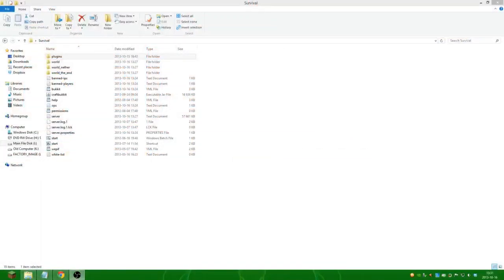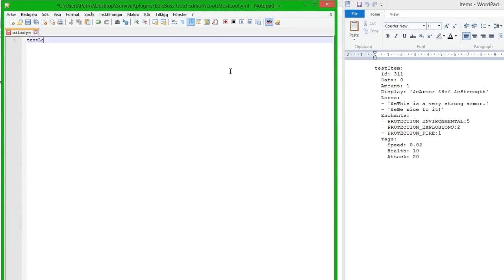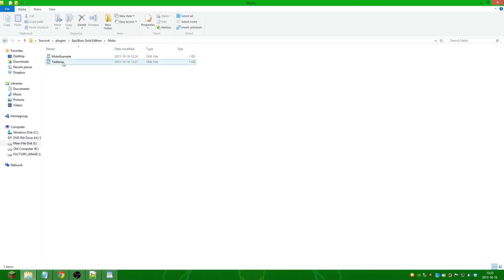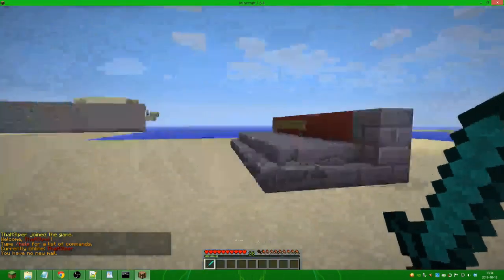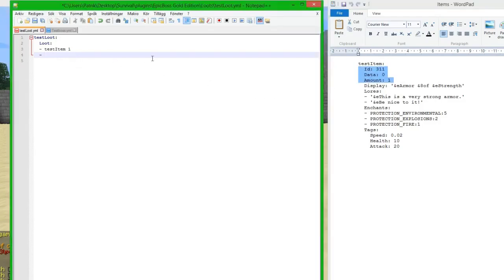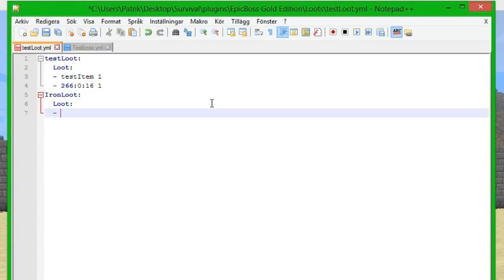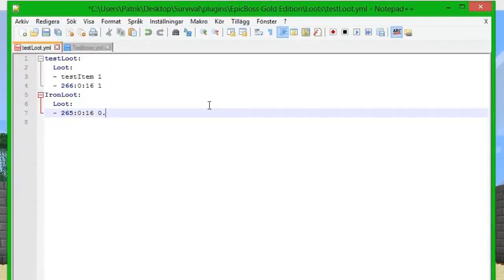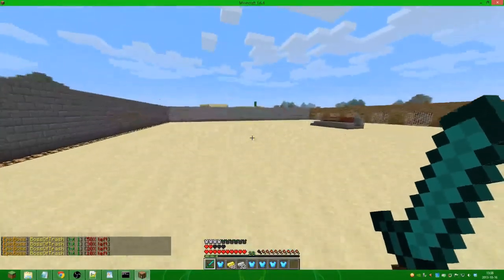EpicBoss Gold Edition: Add drops to your boss! #3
In this tutorial I show you guys how to make the bosses/mobs drop items. Both Items you made and basic items. I hope you guys enjoy it and learn something from it :)

__________-*| Usefull Links |*-__________